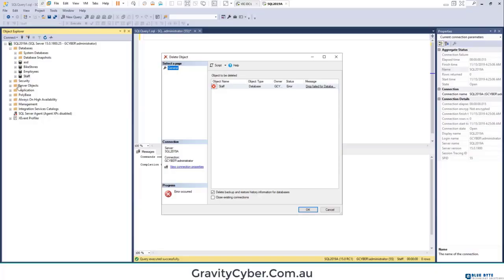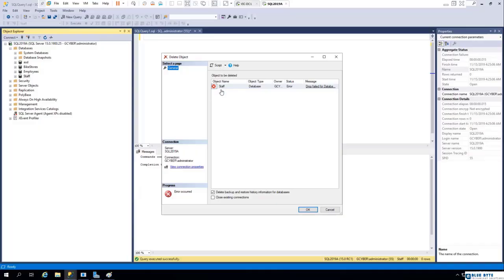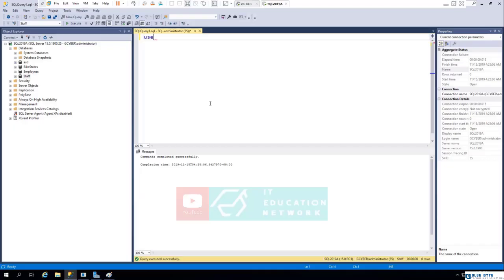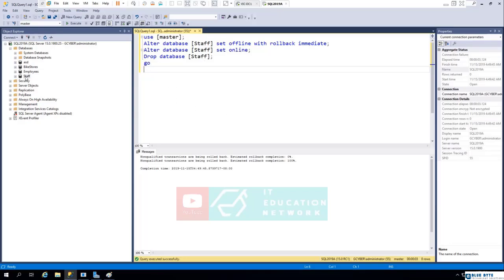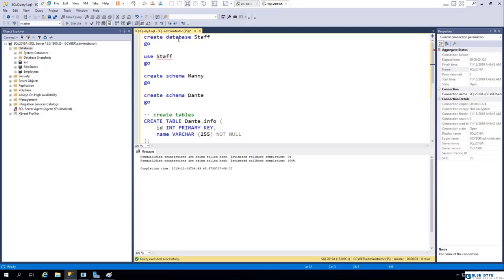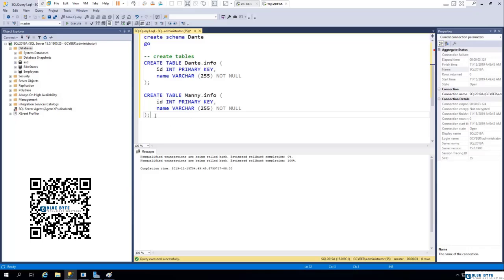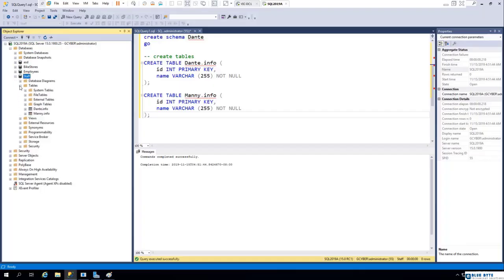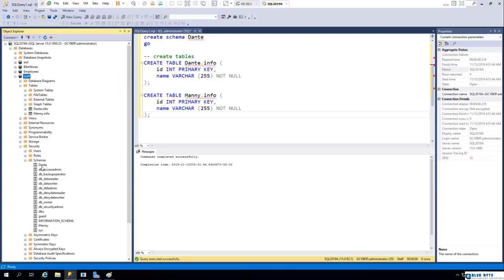SQL Server 2019 - 48 - Working with database